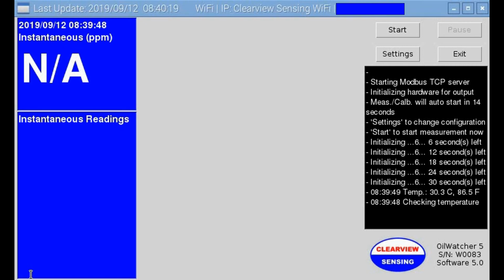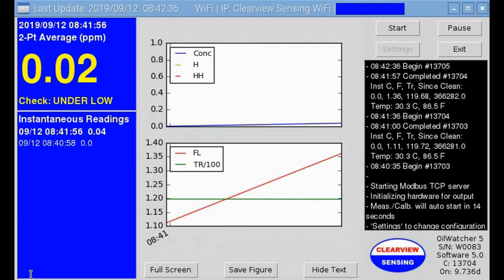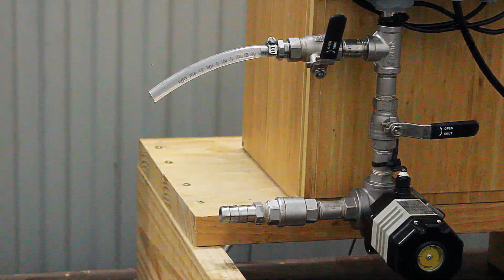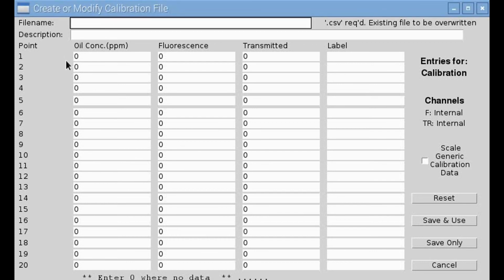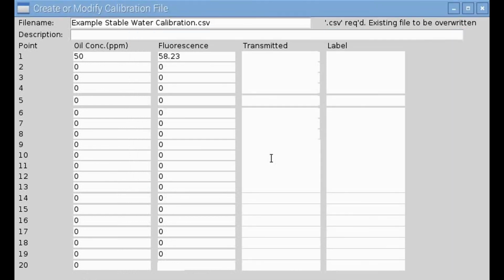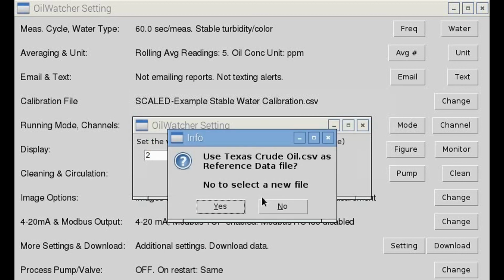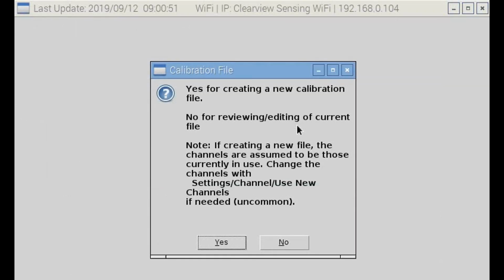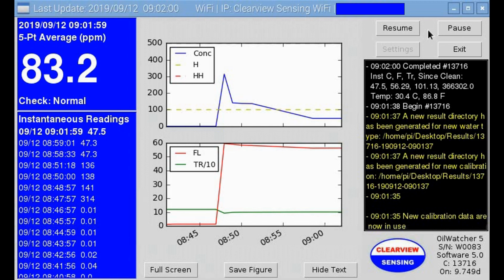OilWatcher - Online Oil-in-Water Monitor - Calibration On-Site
How to Update Factory Calibration in Stable and Unstable Water Modes with On-Site Grab Sample Analyzed in OilWatcher, the Online Oil-in-Water Monitor by Clearview Sensing, Inc.